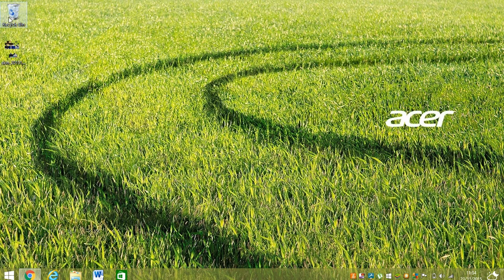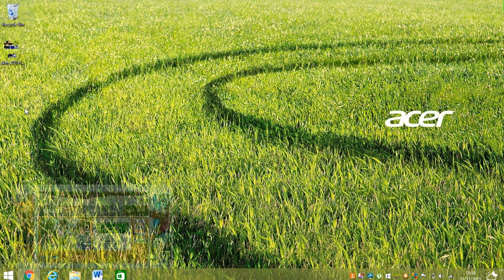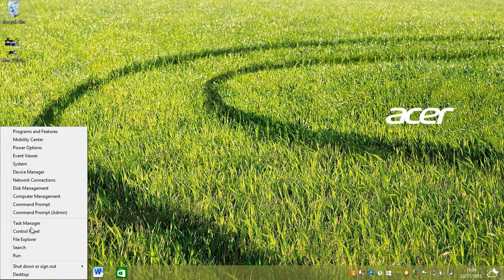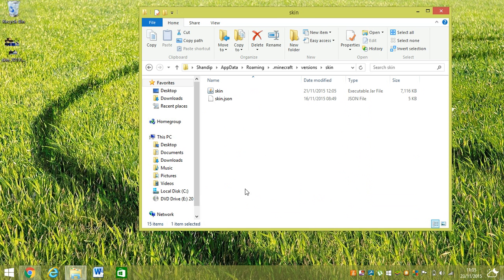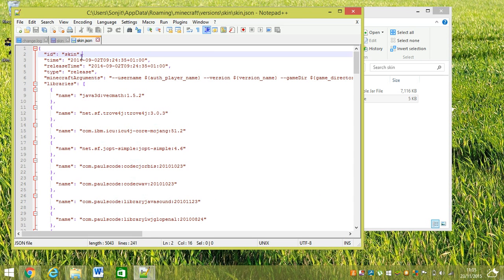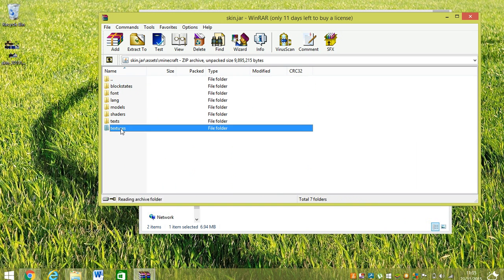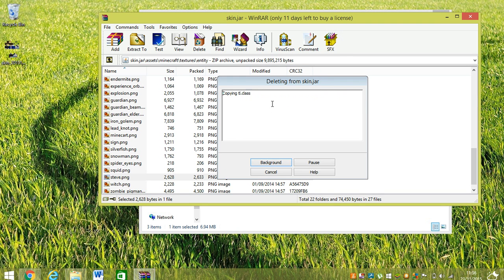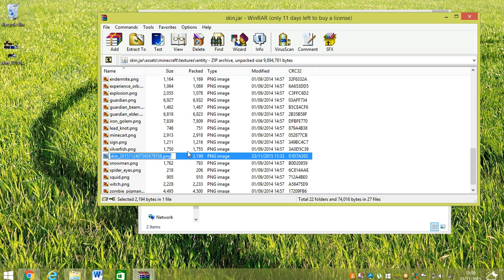how to change your skin (skindex)